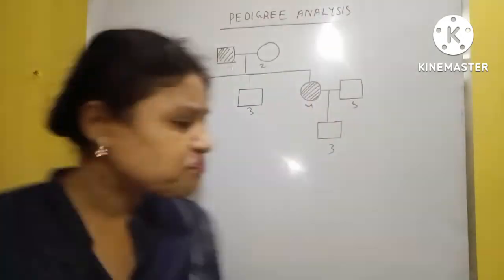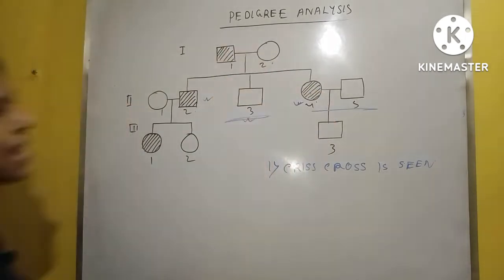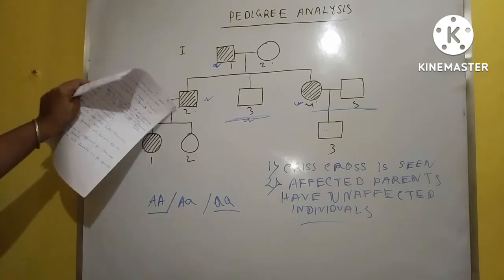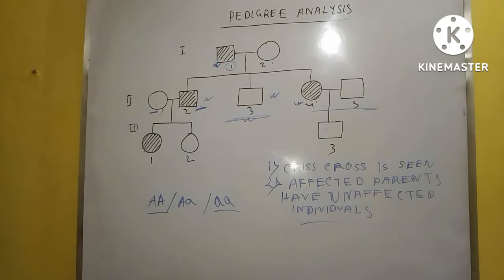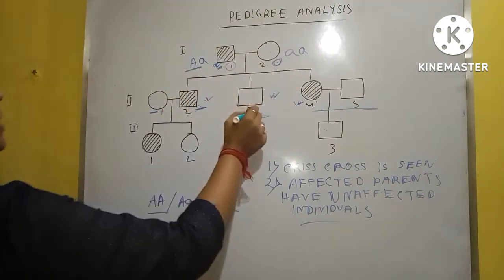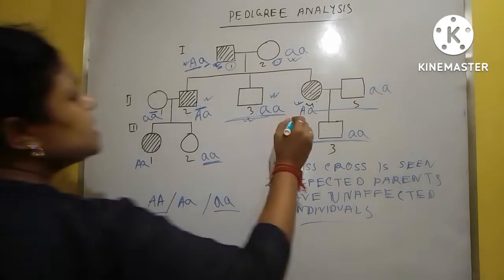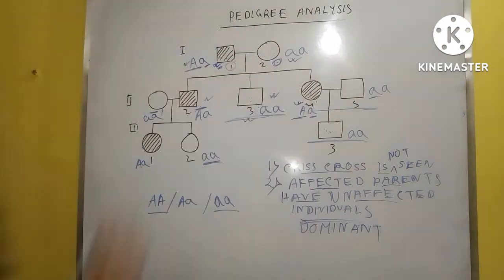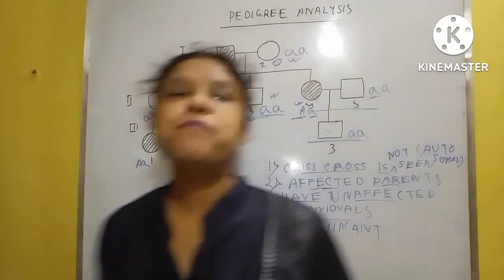PEDIGREE ANALYSIS //PART - 4//GENETICS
PEDIGREE ANALYSIS //PART - 4//GENETICS explains about an example related to pedigree tree.